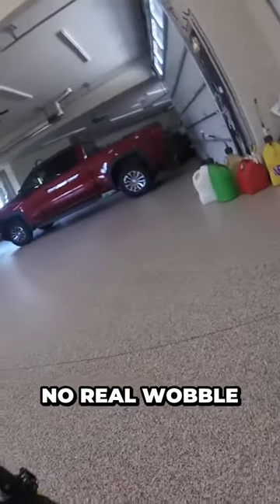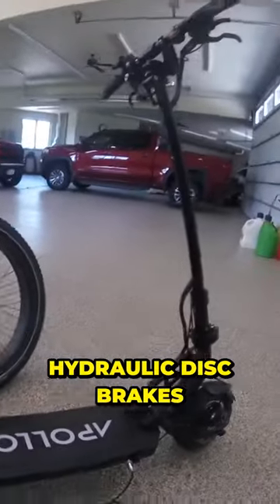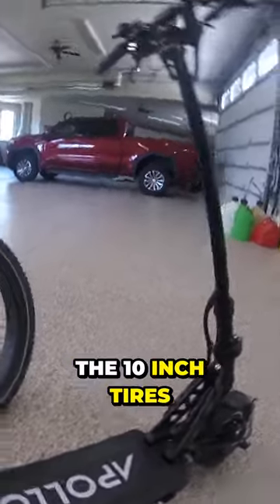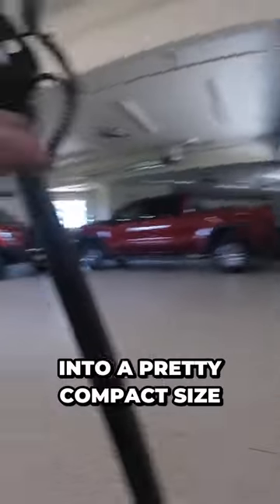Apollo Ghost Scooter 2023 So Powerful, It's Scary